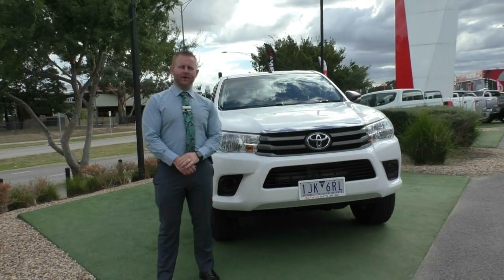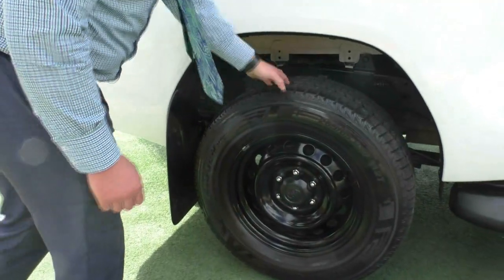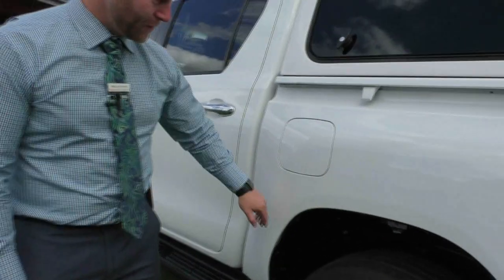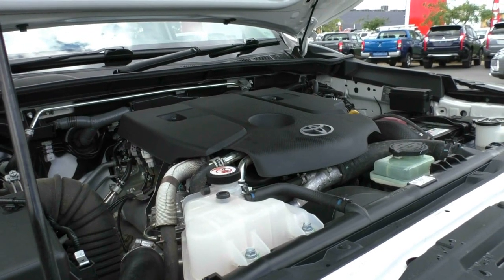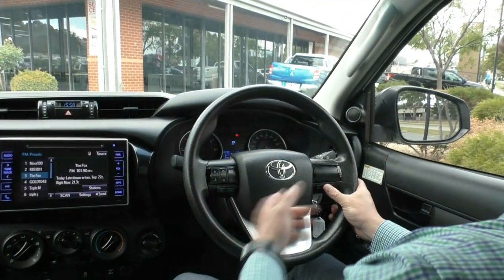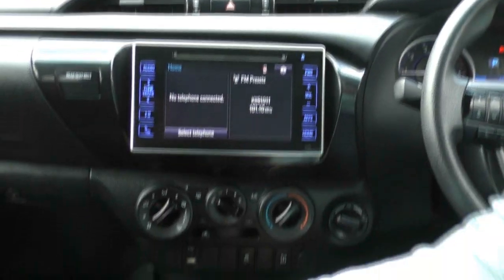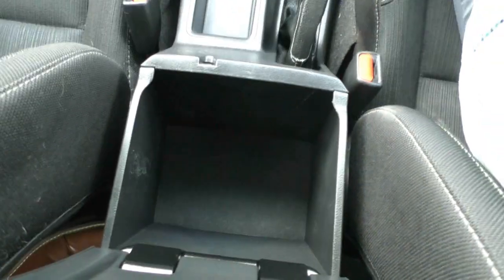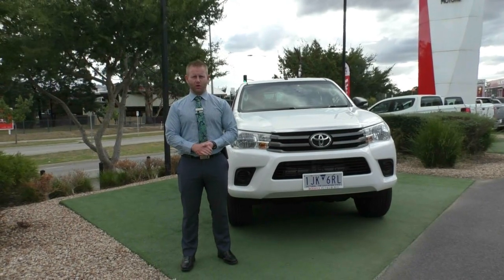b9642 - 2016 Toyota Hilux GUN126R SR Utility Double Cab Walkaroumd Video